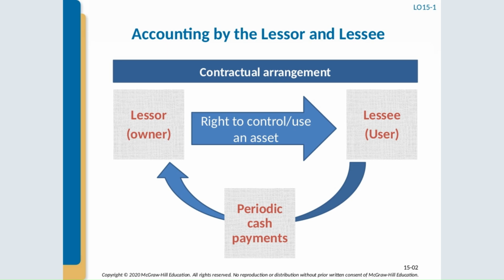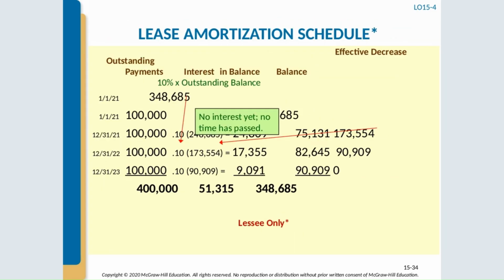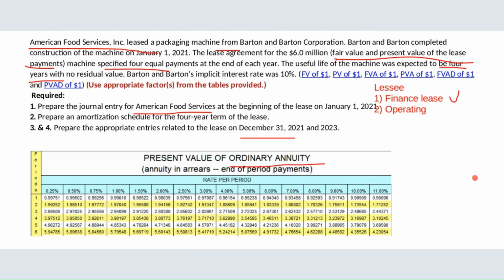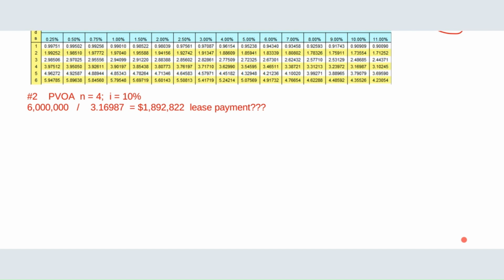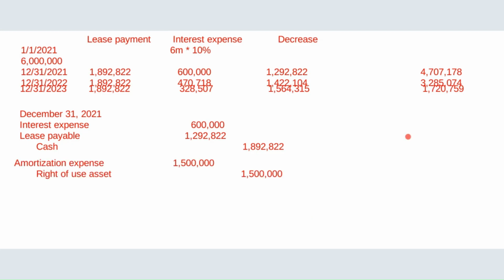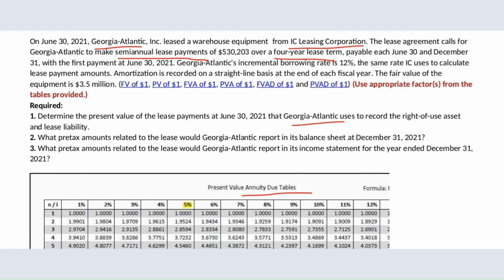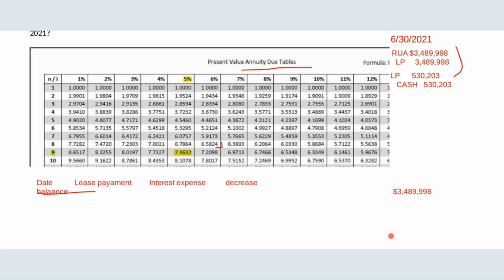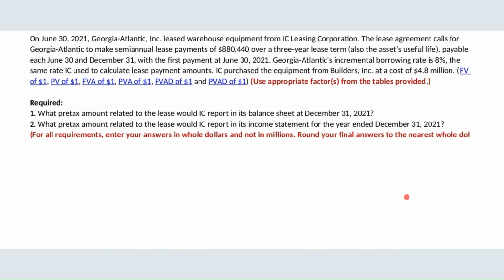Intermediate Accounting (Spiceland) - Accounting for Lessee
Intermediate Accounting (Spiceland): Lessee Accounting with practical examples and journal entries.